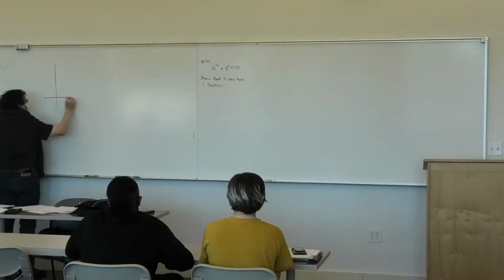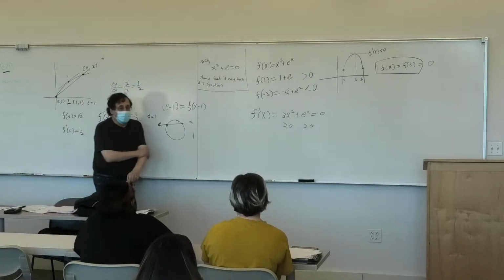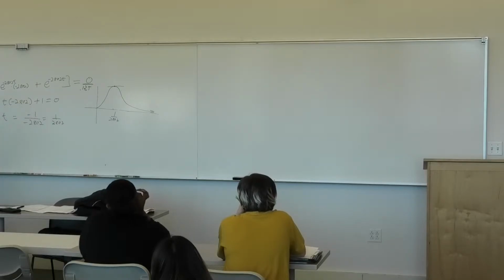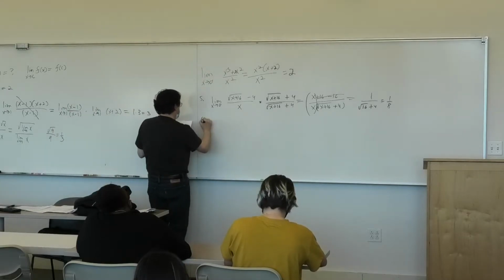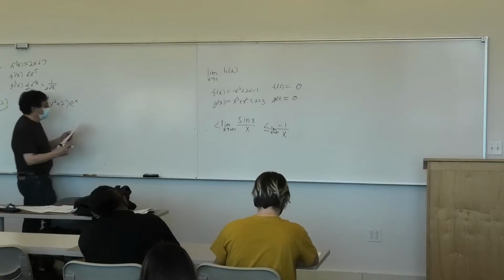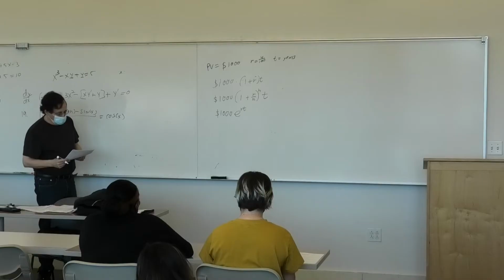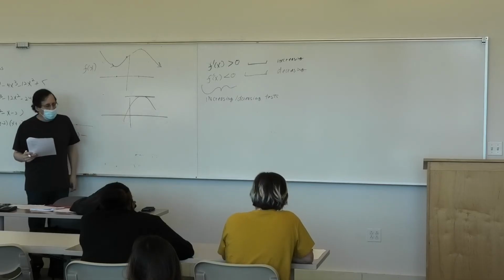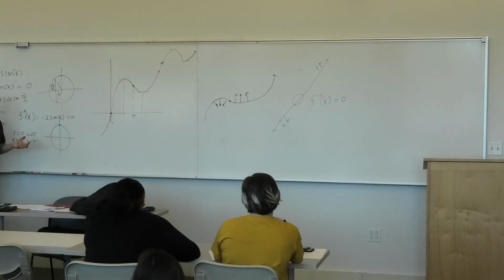Math109 032222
USF Math 109 video by Mitchell Schoenbrun, Calculus 1, Review Exam and the shape of graphs.